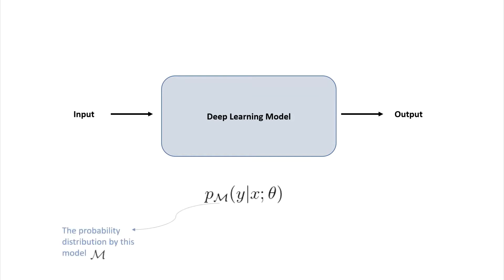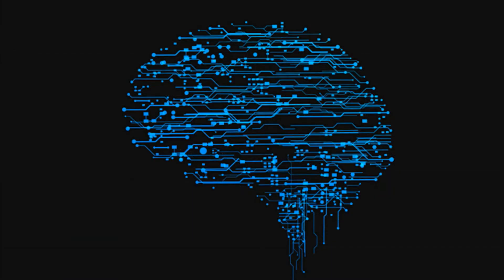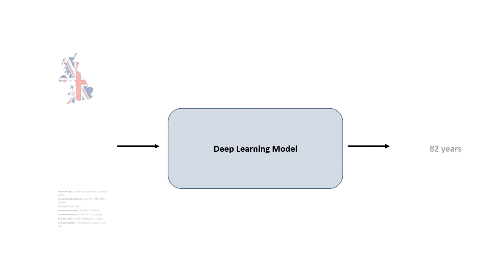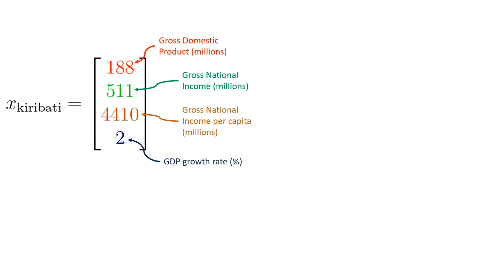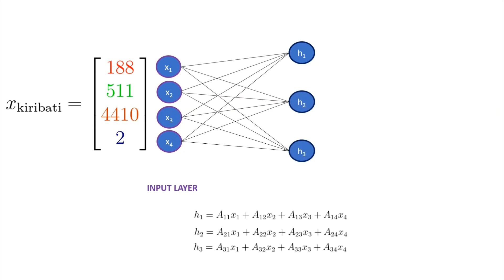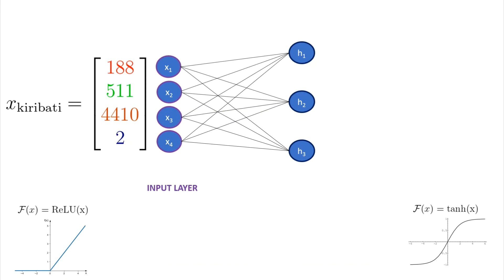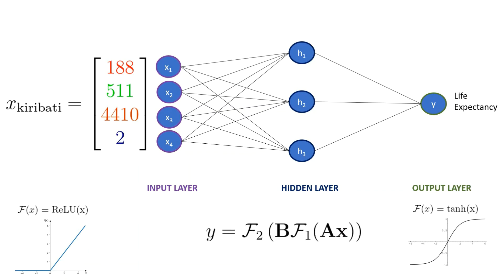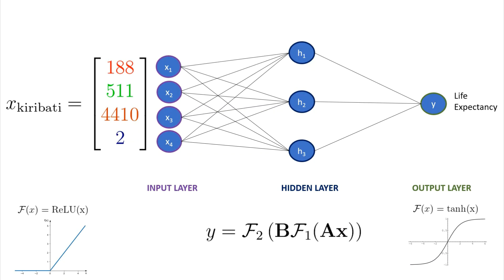Deep Neural Network (DNN) | Deep Learning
Deep Neural Nets are everywhere!
This video is a simple explanation of how they work.